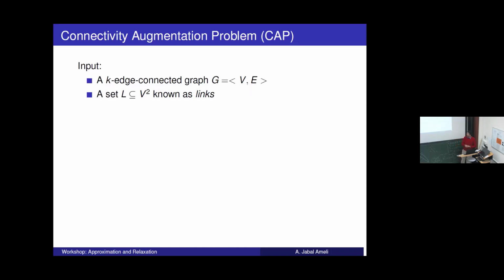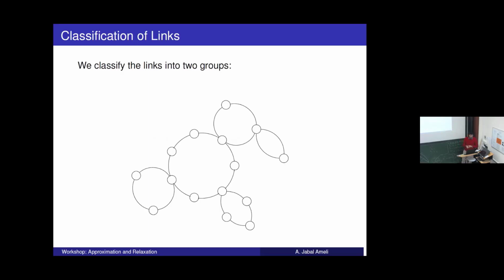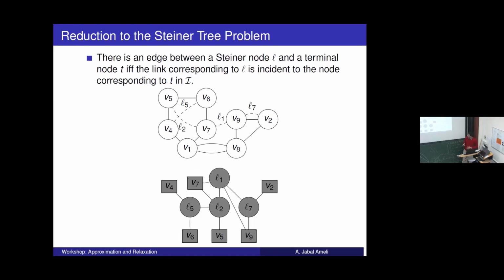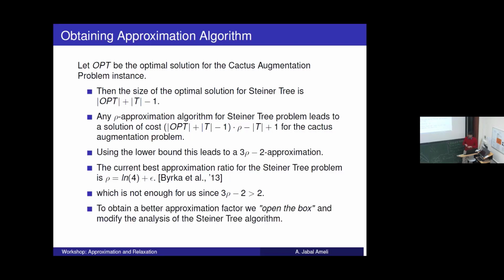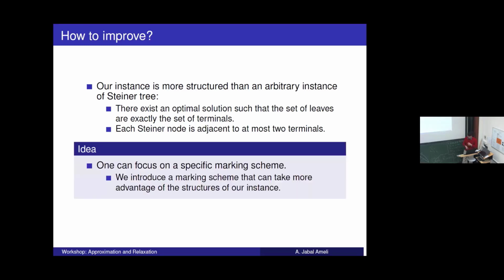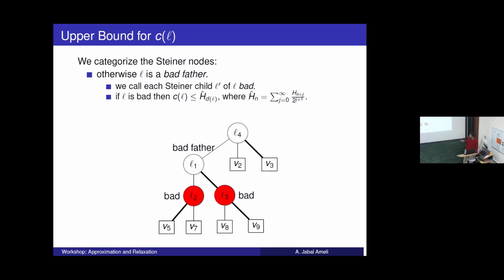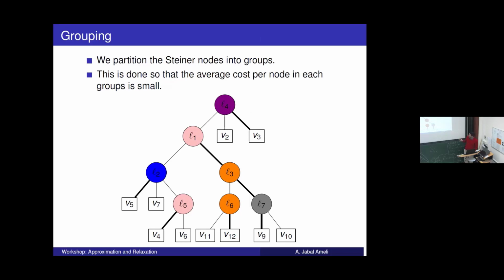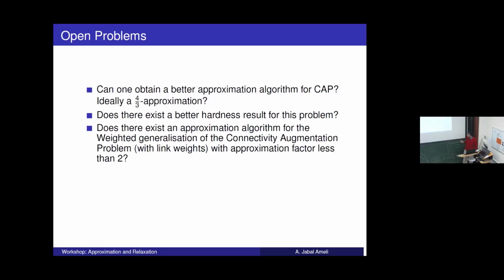Afrouz Jabal Ameli: Breaching the 2-Approximation Barrier for Connectivity Augmentation